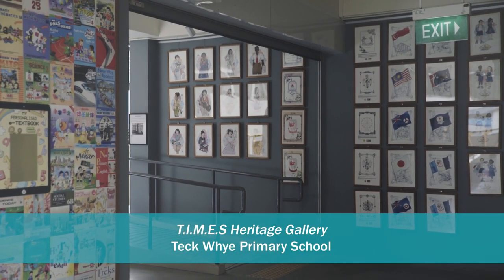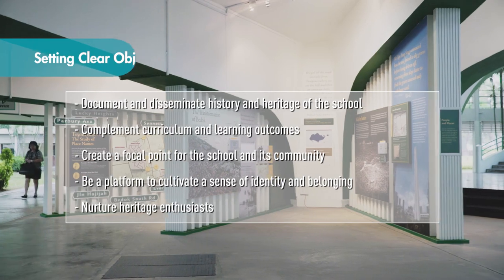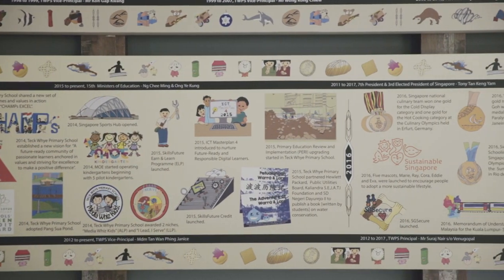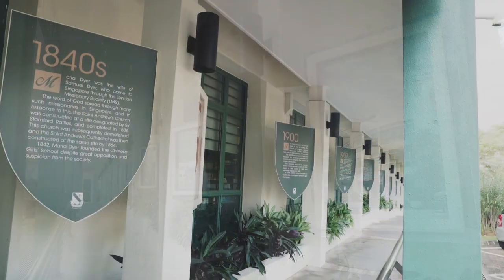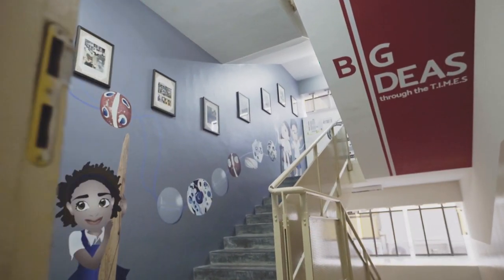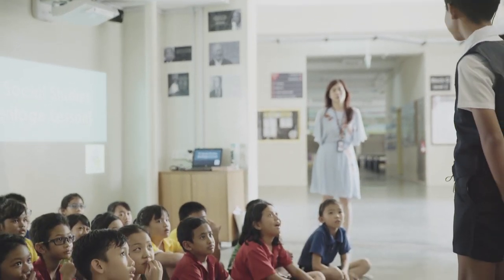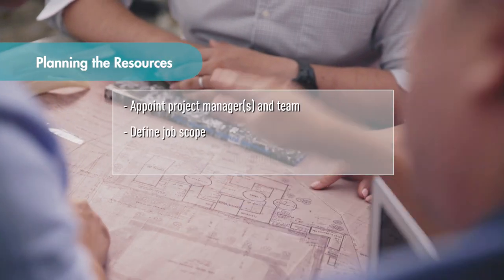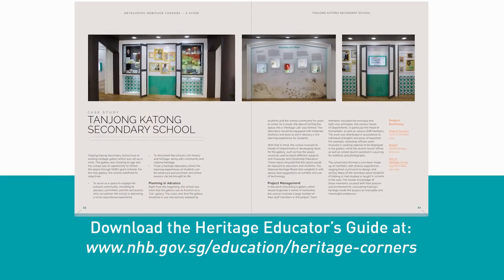School Heritage Corners: How-to Video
The School Heritage Corners Programme is a part of the National Heritage Board (NHB)’s Heritage Grant Scheme. The programme is tailored to support schools in the conceptualisation and establishment of their own School Heritage Corners.

Under the Programme, schools are encouraged to create a dedicated heritage learning space for the documentation of their school, community and nation’s history, so as to develop a strong sense of identity and belonging among students. The Programme has been adopted by over 60 schools, with over 700 student guides at the School Heritage Corners and galleries to date.